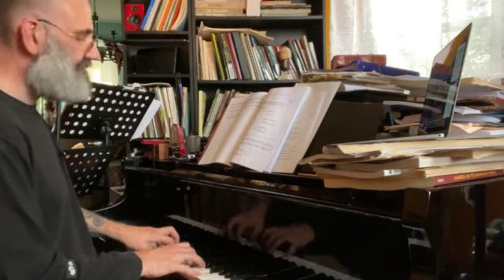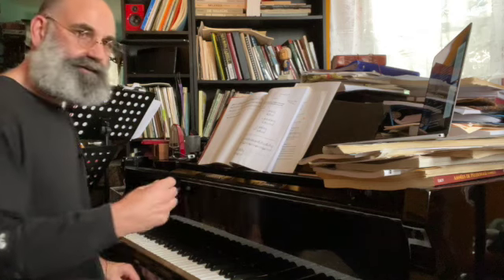Messiaen Chord on the Dominant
Chapter 14 in Messiaen's "Techniques of my musical language"  is a really dense set of chords and progressions.   We’ll start with what he labels the Chord on the Dominant.   Messiaen thinks of this type of chord chords as a specific set of interval relationships  that contain all the notes of the major scale.  when he creates a progression of chords, each chord is inverted and then transposed so that there is a common bass note - this creates wonderful progressions that Messiaen likens to an  ‘effet vitrail’ or ‘stained glass effect’.

0:00 intro and the spiritual necessity of this study
1:25 chapter 14 is dense
2:35 summary of approach to inversion and progressions
3:40 puppy update and interruption
5:55 chord on the dominant is a specific voicing of all notes in the major scale ( ex. 201)
8:00 the stepwise approach to chord
8:57 a complicated progress  of chord inversions ( ex.204)
12:16 breakdown of the root
13:14 a Bach interruption
15:06 first inversion

Studying music is a fair analogy for examining the human condition.  The music of Olivier Messiaen is particularly suited for this study.  I'll  often wander into an extra-musical tangent hoping to explore more about composition, listening, performing and practicing.

In each episode, I'll work through the text and also play the many musical examples Messiaen provides.  Occasionally I'll work on some homework assignments, setting myself the task to write short practice pieces based on the material at hand.